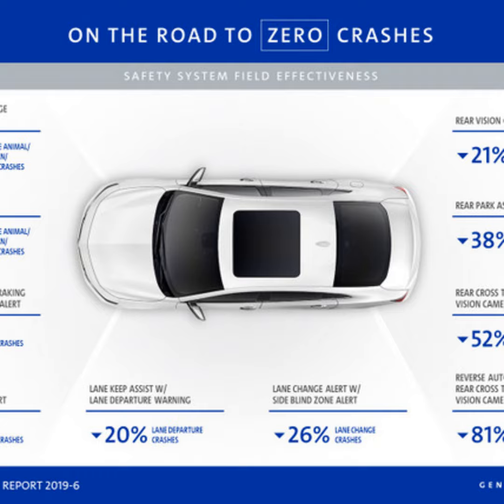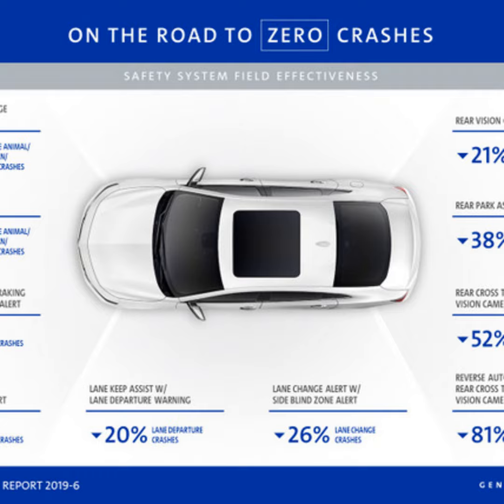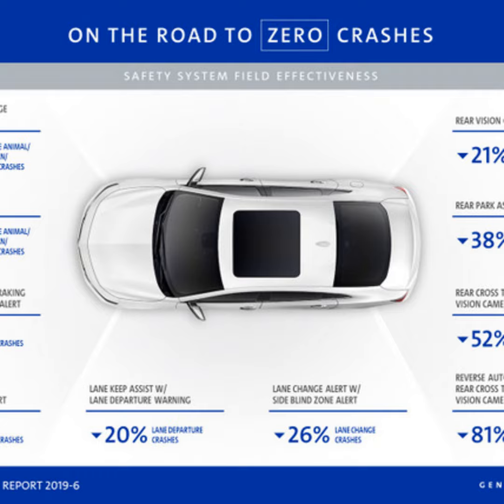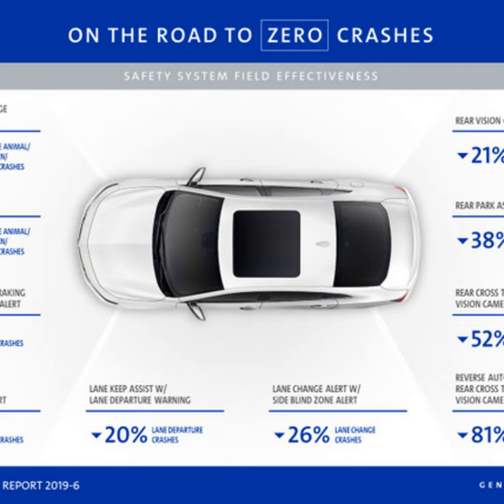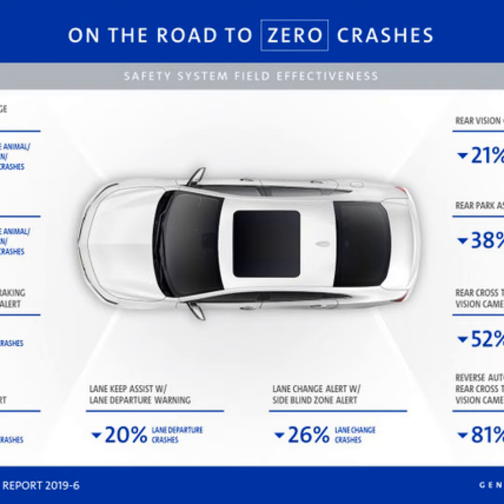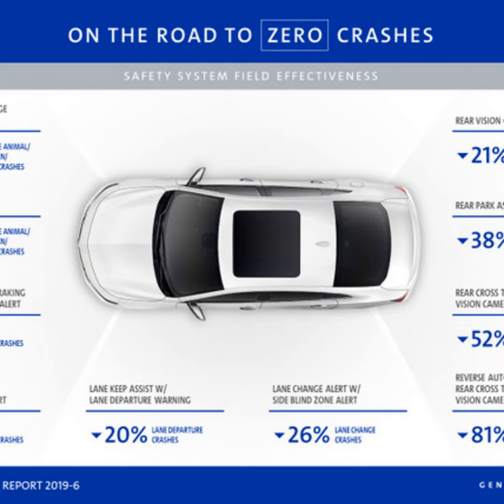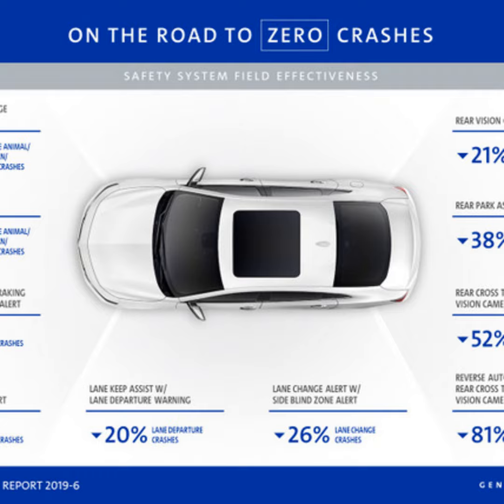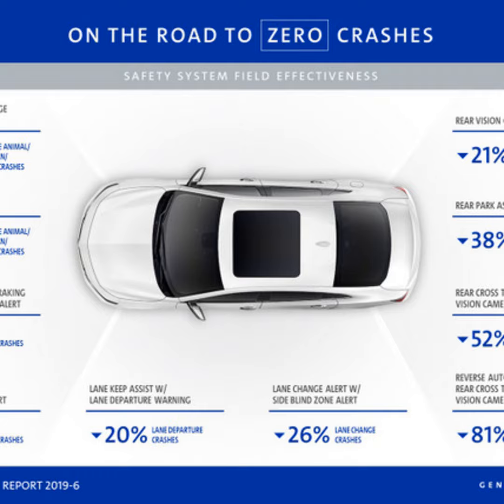GM-U. of Michigan study finds safety tech reducing crashes: GM's Raymond Kiefer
GM-U. of Michigan study finds safety tech reducing crashes: GM's Raymond Kiefer chats with Techstination.